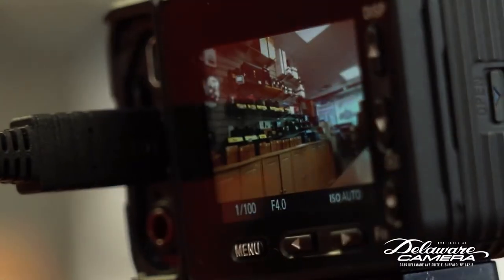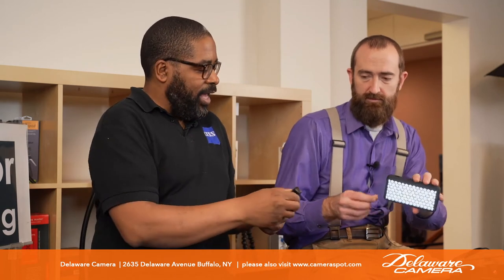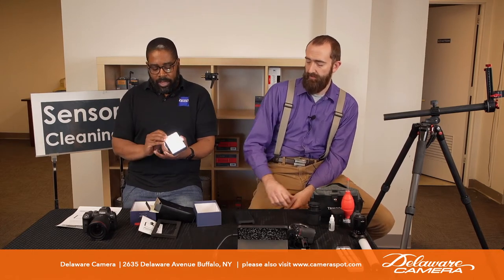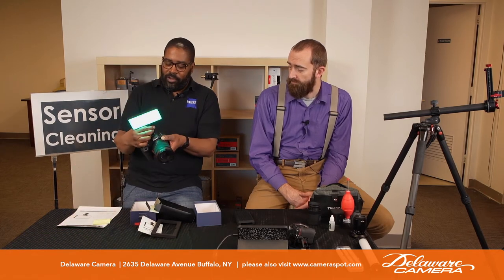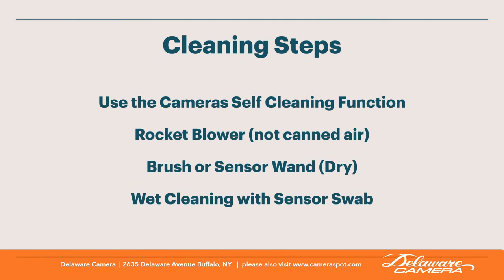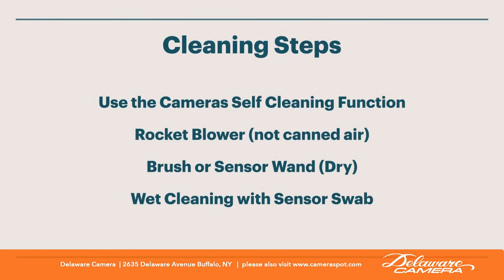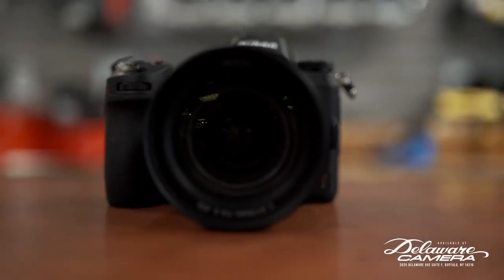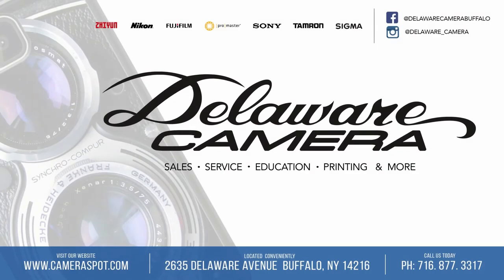True Believers EP 5 | SENSOR CLEANING with Stephen Neff National Sales Rep from LAOWA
Every Tuesday at 12pm Join Delaware Camera Manager at 12pm TRUE BELIEVERS Gear Talks and always stop down to the store for all your camera needs.   Located at 2635 Delaware Avenue Buffalo, NY

This week Stephen Neff National Sales Rep from LAOWA by Venus optics stops by to show how to clean your cameras image sensor and we discuss Promasters new RGB Light